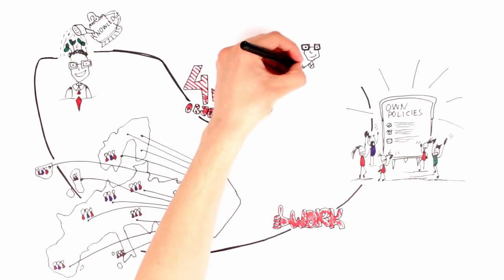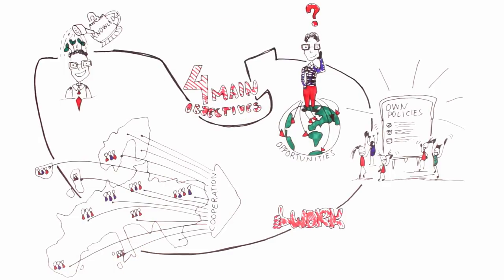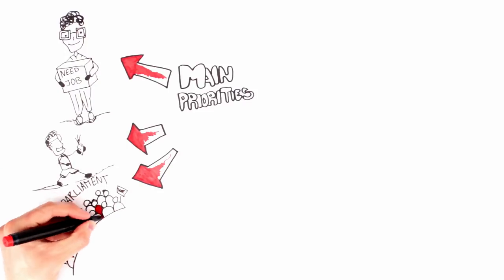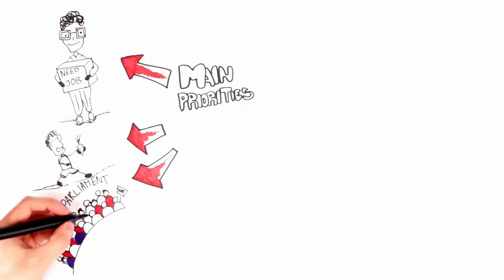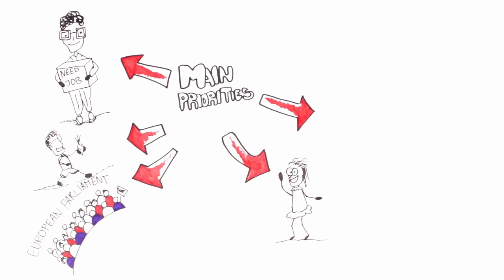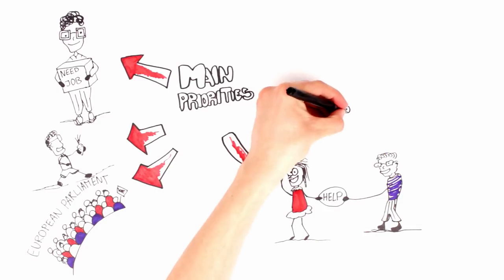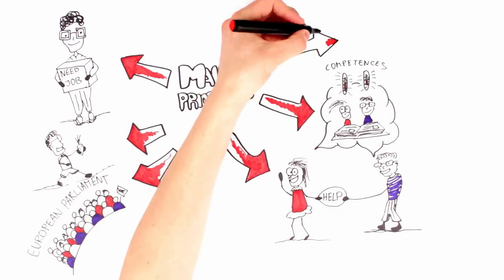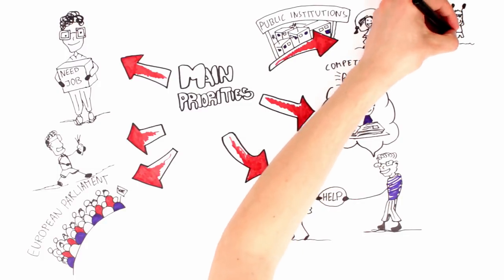1.2.2 Explore the Objectives and Priorities of Erasmus+ Youth in Action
This video is part of the Massive Open Online Course (MOOC) about Erasmus+ Funding Opportunities for Youth.